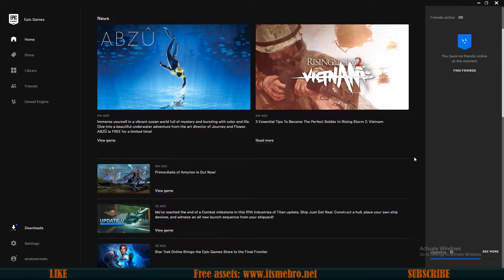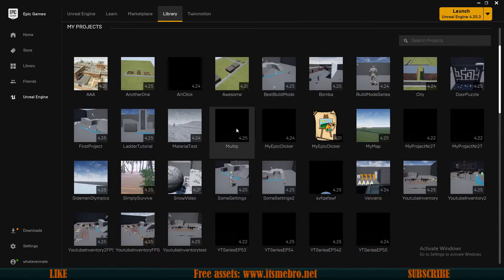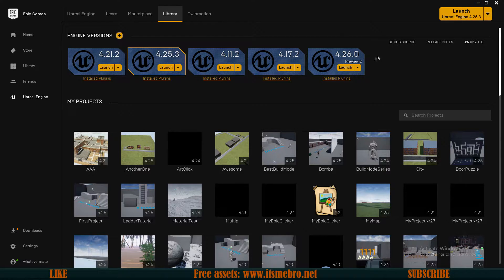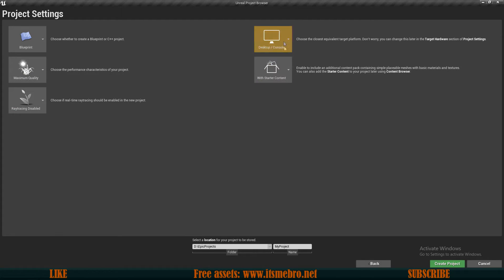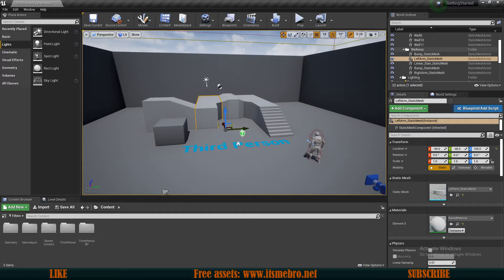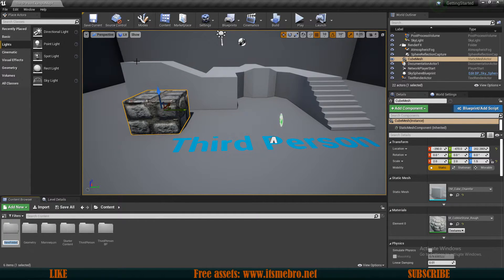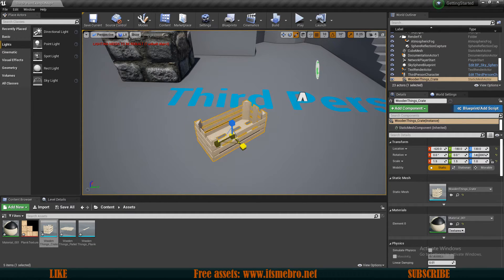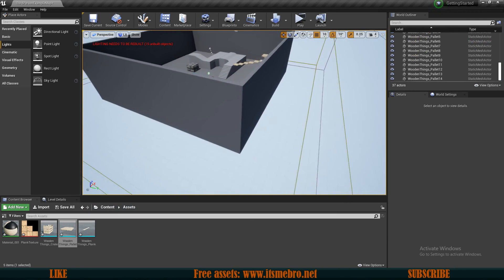UE4 Getting Started Guide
Are you brand new to unreal engine? This is the video for you. Today I will show you the most needed basics you need to get started creating your own games.